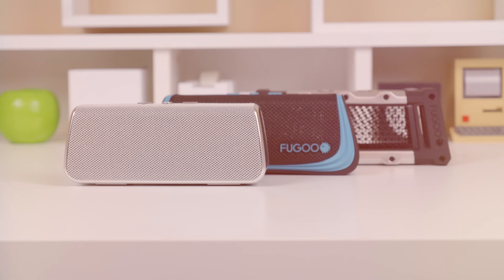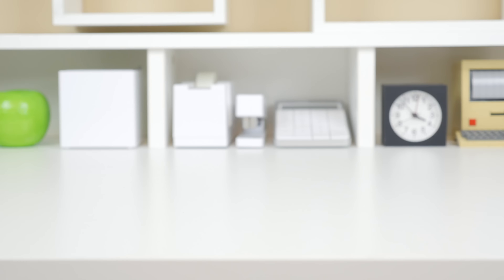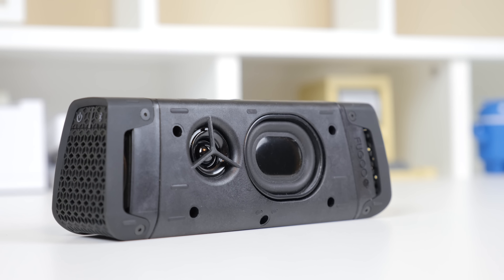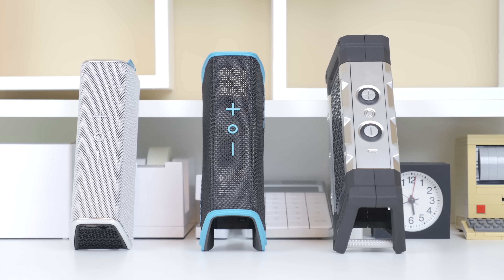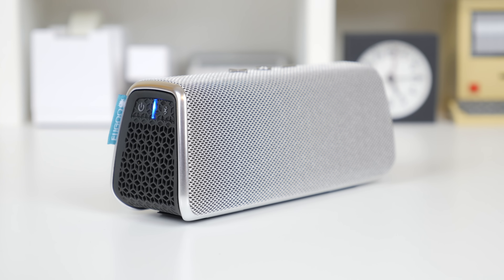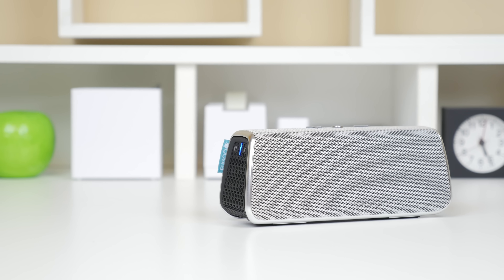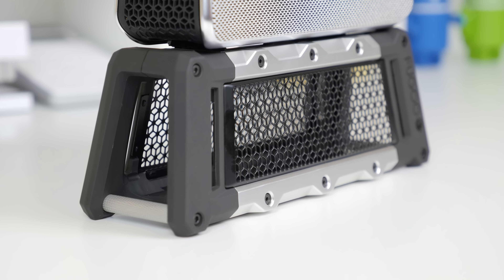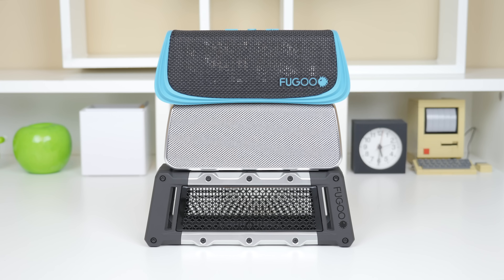Fugoo Bluetooth Speaker Review - Style, Sport, Tough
A review of the Fugoo Style, Sport, and Tough portable bluetooth speaker!